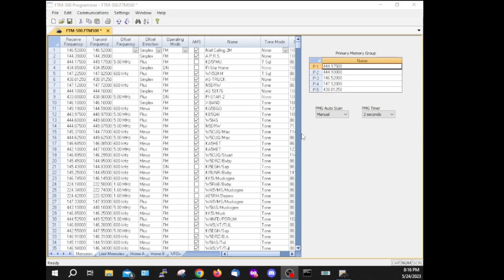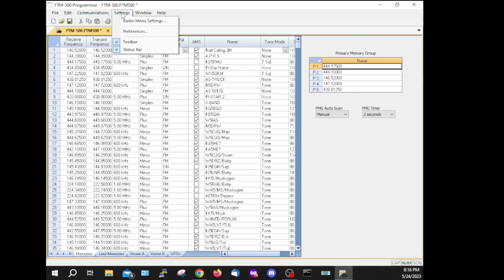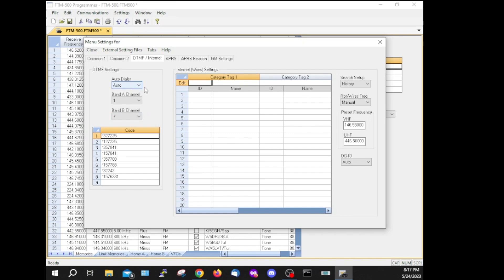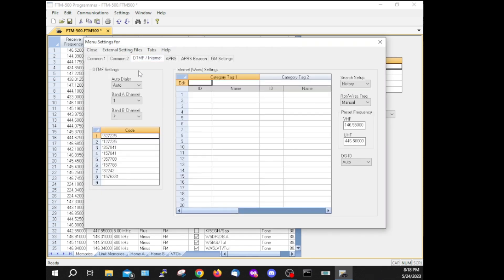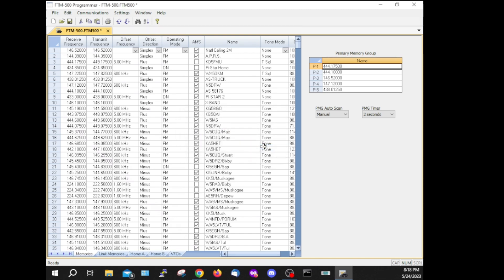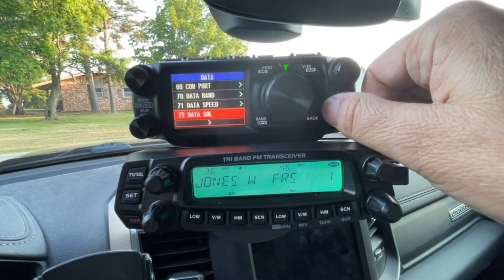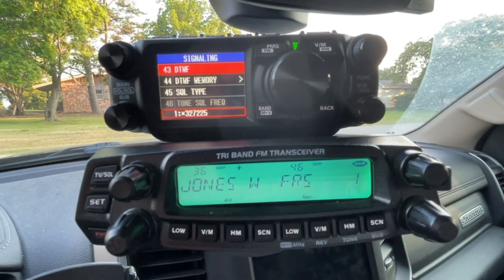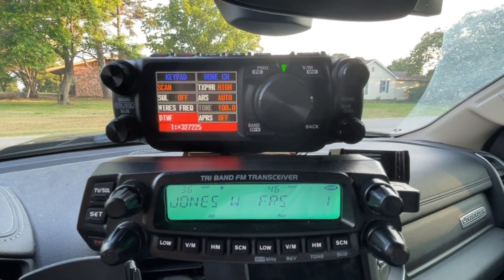Yaesu FTM-500 DTMF function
Hello Crusaders!! Let's take a look at the software programmable portion of the DTMF function on the new Yaesu FTM-500D. Such a Great Radio! 73 de KD5FMU

Check us out on TikTok and Instagram, @OkieArchaeology

God Bless and God Love Ya!!